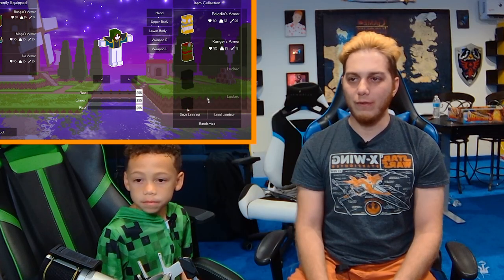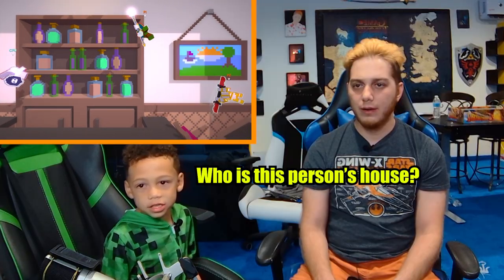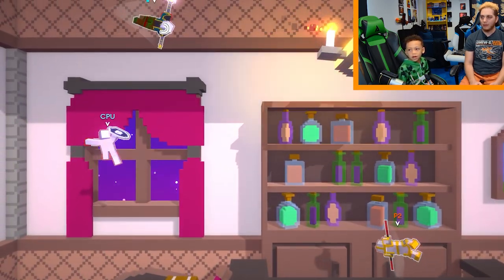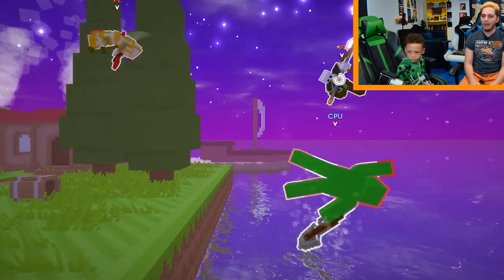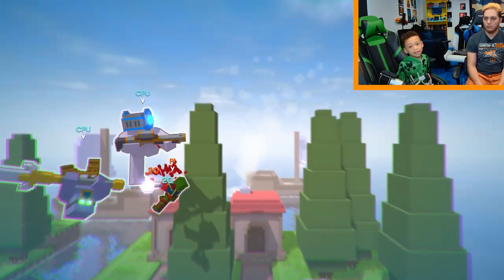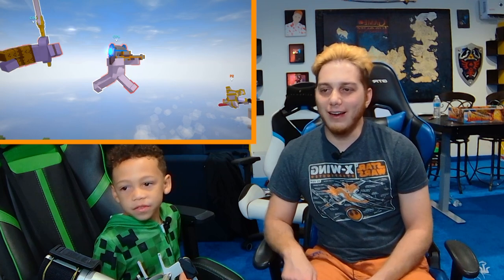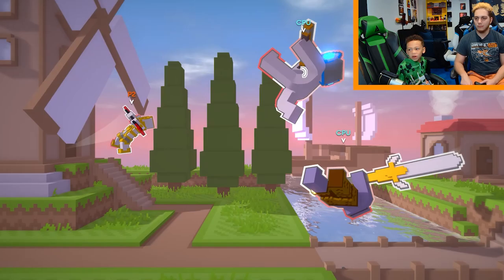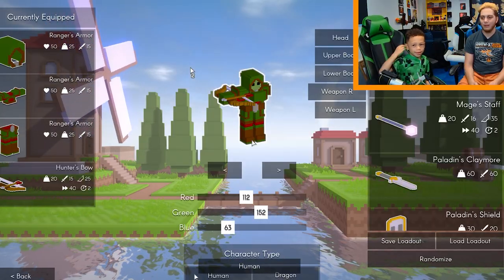Dragon Son VS Laser Dad - Floppy Heroes 2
First my son and I will team up to take down the floppy hordes that attack us in Floppy Heroes 2. Then we will go head to head in a battle for the ages as Tyler transforms into a Dragon and I do my best Legolas impression to defeat him.